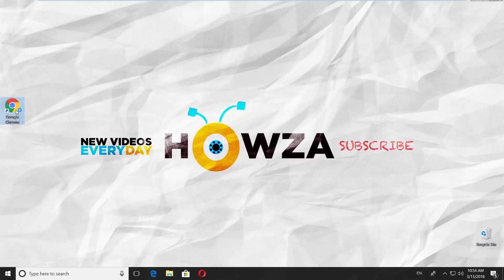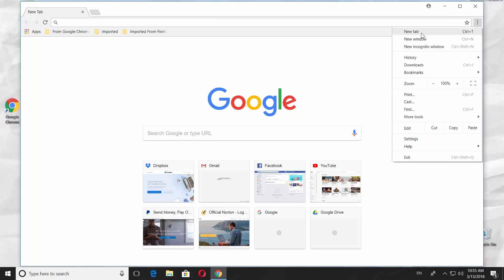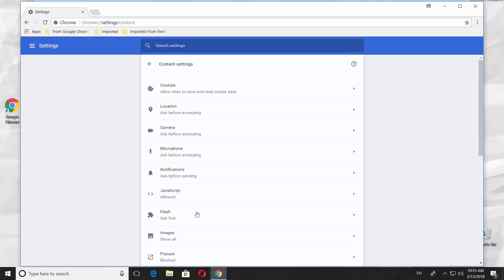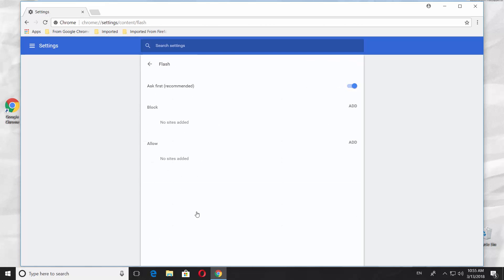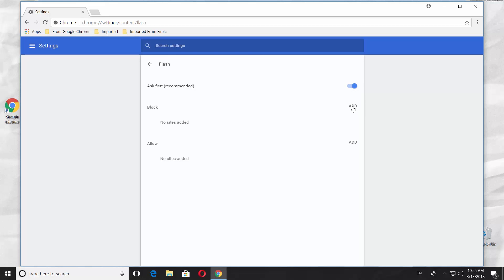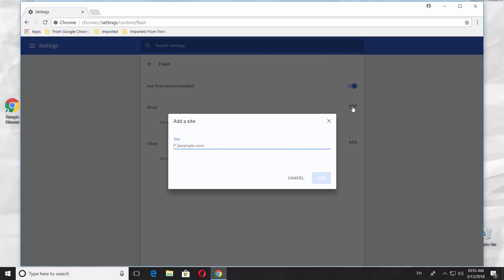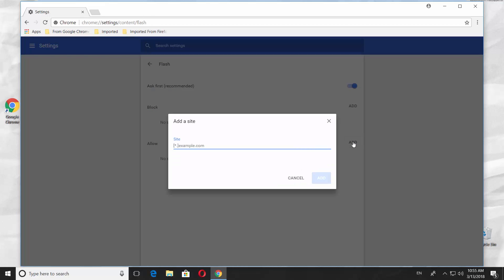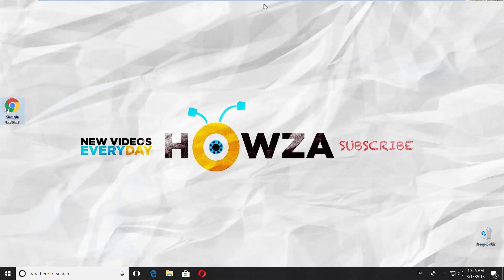How to Enable or Disable Adobe Flash Player on Google Chrome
In today's video, you will learn how to enable or disable Adobe flash player on Google Chrome.
Open Google Chrome browser. Click on the three dots at the top right corner of your window. Select 'Settings' from the list. Scroll down and look for 'Advanced'. Scroll down and click on 'Content settings'. Select 'Flash' from the list.
To disable Flash player, turn the switch off next to 'Ask first'.
To enable Flash player, turn the switch on next to 'Block sites from running Flash'.
If you want to block Flash player on a specific web page, click on 'Add' next to 'Block' option. Paste a link to a web page. Click on 'Add'.
If you want to allow Flash player on a specific web page, click on 'Add' next to 'Allow' option. Paste a link to a web page. Click on 'Add'.